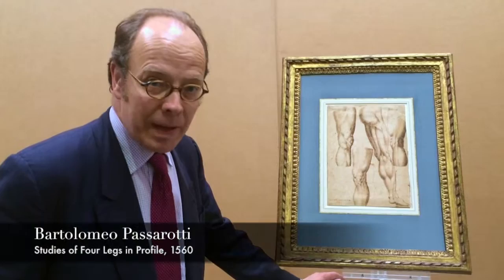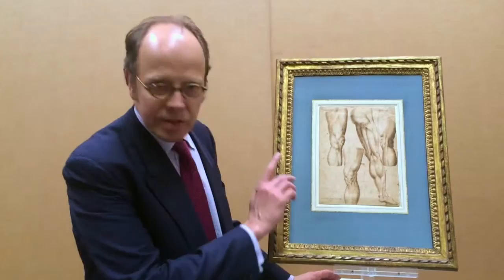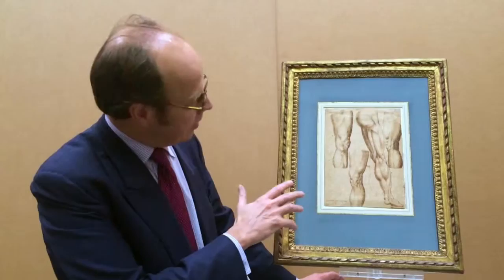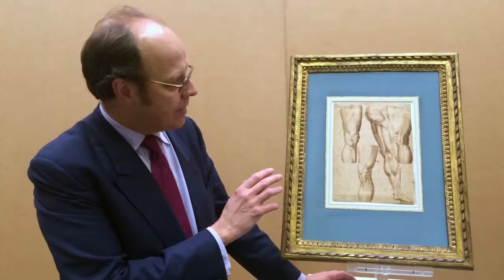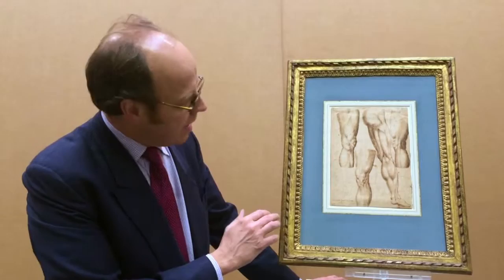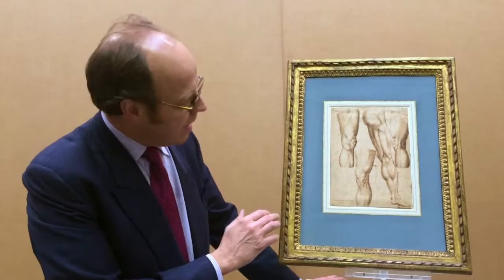Bartolomeo Passarotti (Bologna 1529-1592 Bologna)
Studies of Four Legs in Profile, one an Ecorché study